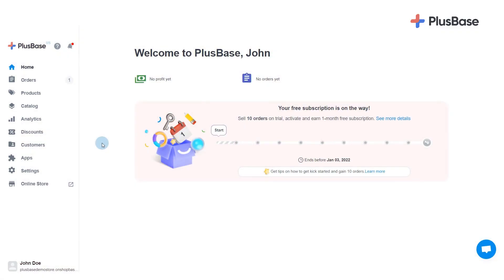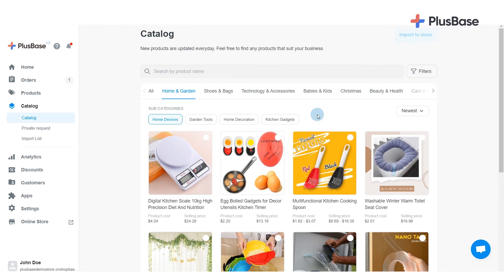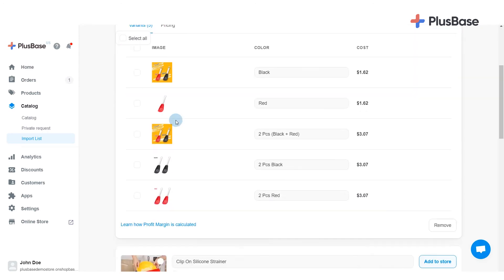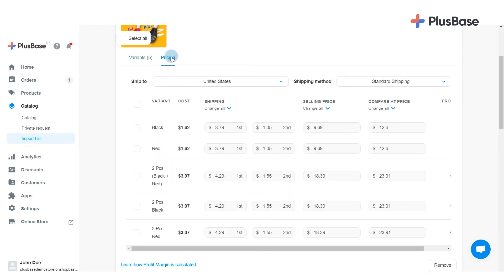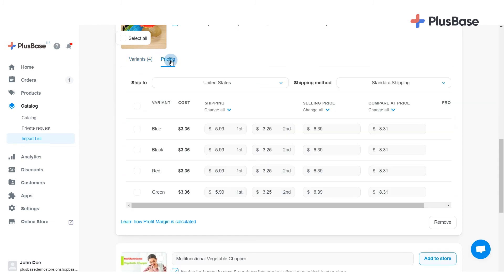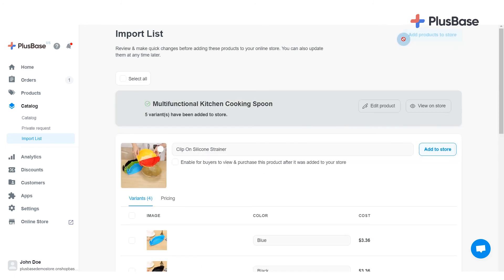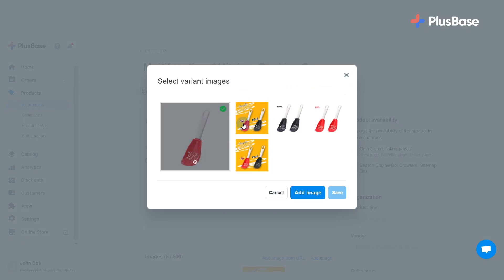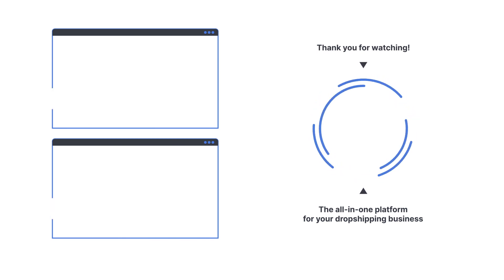PlusBase | Tutorial - Import product from PlusBase Catalog and Private request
After selecting your winning products from PlusBase Catalog or requesting custom products from our top-rated sourcing service, you can import them directly to your store.
Products from PlusBase Catalog and Private Request are prepared with all the necessary info for you to start selling instantaneously.
In this tutorial, we will show you how to import products from PlusBase “Catalog” and “Private request”.